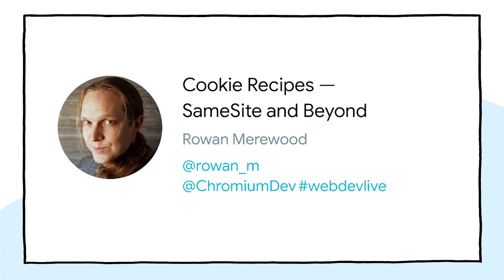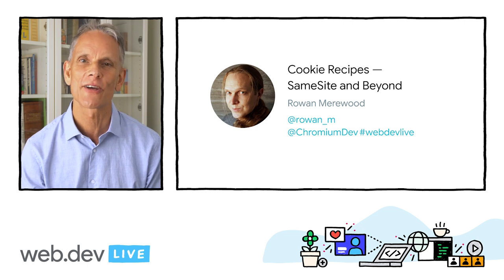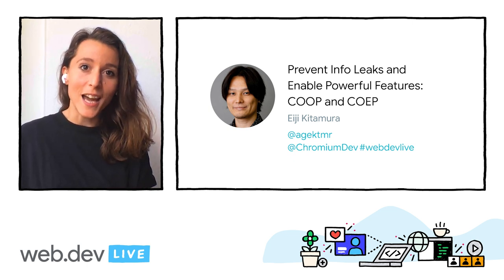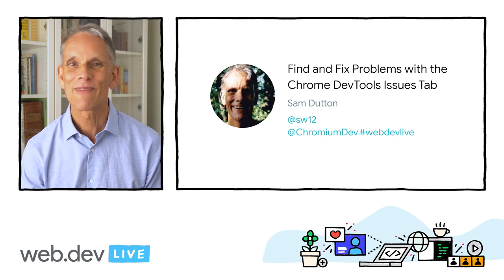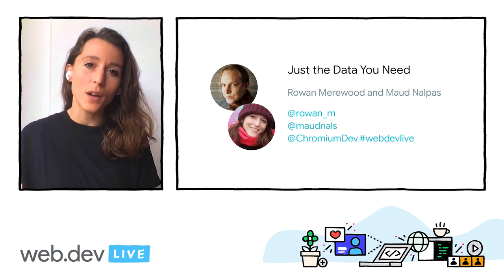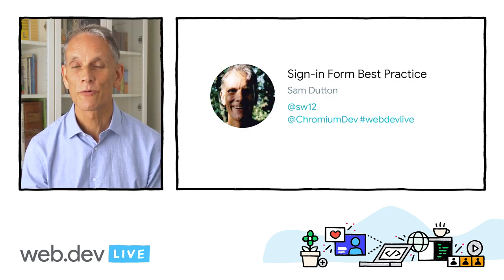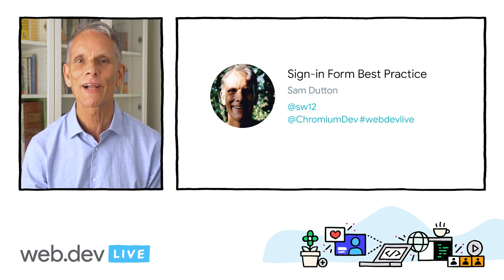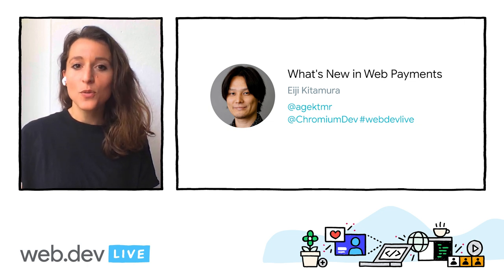Security and privacy for the open web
What's the role of the browser in enabling security and privacy by default on the open web? How are browsers changing to balance trade-offs and mitigate risk? How can you get involved?

Speakers:
Sam Dutton, Maud Nalpas

webdevLIVE privacysandbox event: web.dev LIVE 2020; re_ty: Publish; fullname: Maud Nalpas,Sam Dutton; product: Chrome - General;